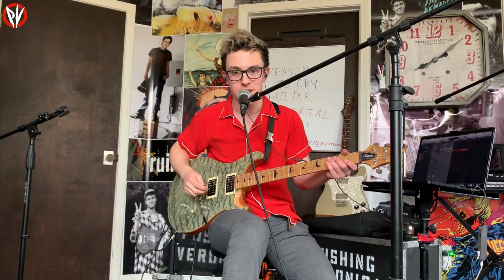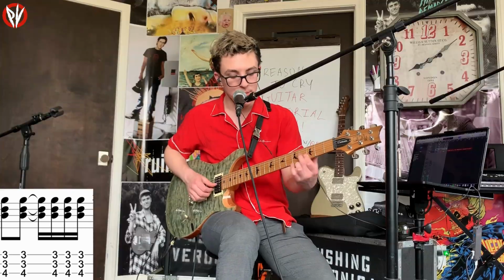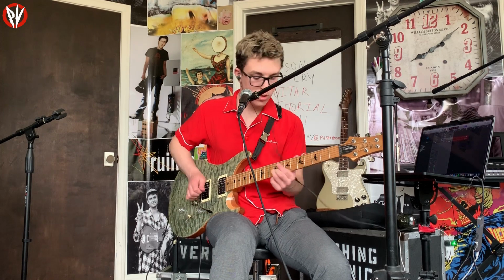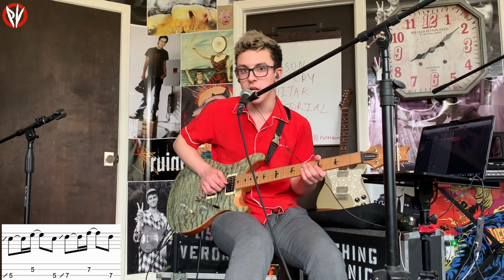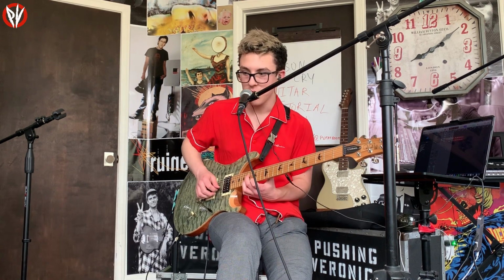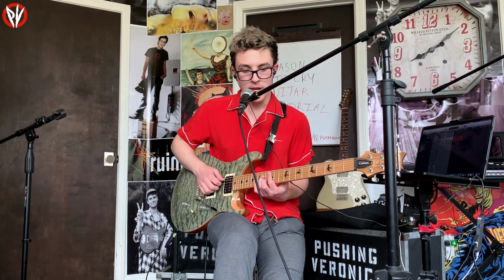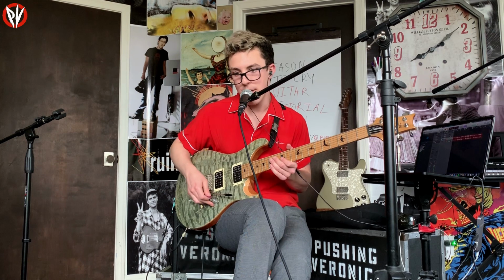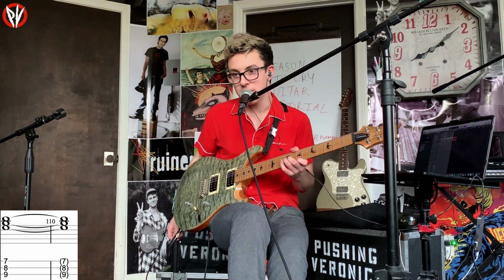QUARANTINE GUITAR LESSON FOR "Reason to Cry" WITH OLI! (half step down tuning)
All of Oli's guitar parts in "Reason to Cry!" Tune your guitar to Eb Ab Db Gb Bb Eb and get started!

JUMP IN THE BALLPIT